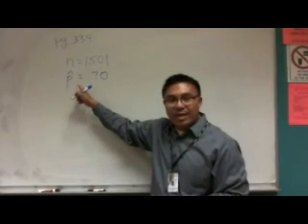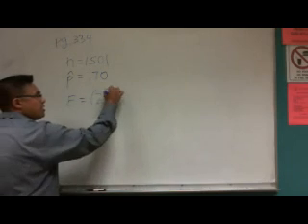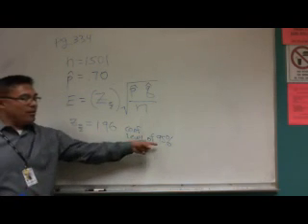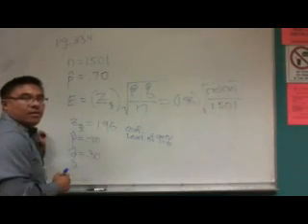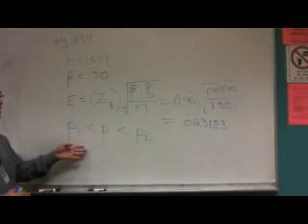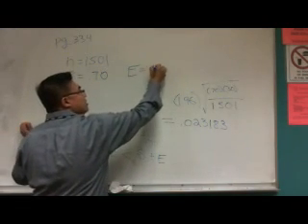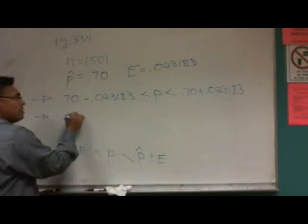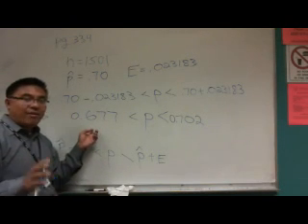Point Estimates and Confidence Intervals: Basic Statistics Problem Explained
For more success with point estimate and confidence interval problems, you can checkout the book I used for reference, Schaum's Statistics Outline

In this video, I provide a statistics review of point estimates and confidence intervals for my introduction to statistics course.

My goal is to help my students flourish in all aspects of their lives. Here are some recommended tools to help you find success.

**Success in Statistics and Probability**
+ Statistics Demystified
+ Probability Demystified

**Success in School**
+ How to Win at College
+ Get Better Grades by Studying Smarter!
+ How to be a Straight A Student

+ Innovation & Creative Thinker (skill employers love)
+ Developing a Mindset for a Fulfilled Life

The videos I post on YouTube are primarily for my own college students, so I usually do not have time to respond to YouTube comments. But, I'll do my best to respond when I can.